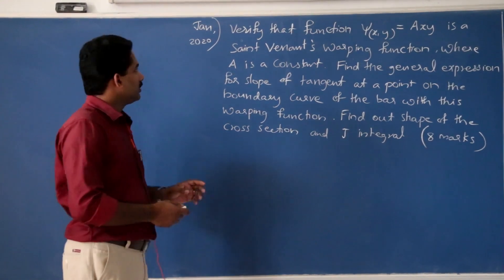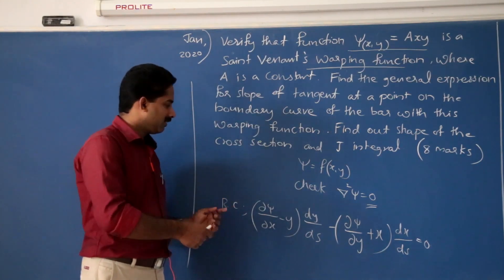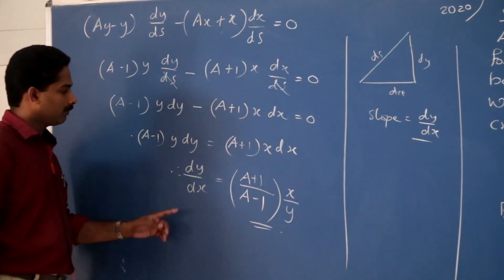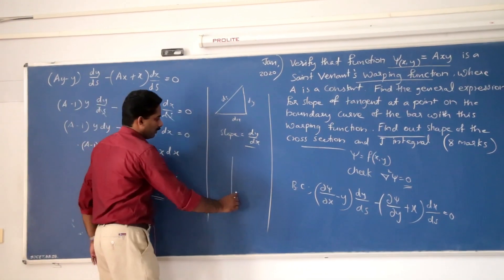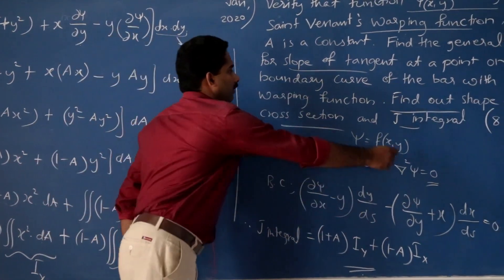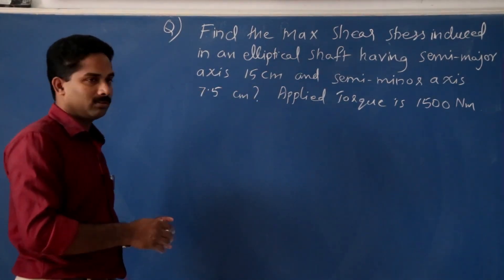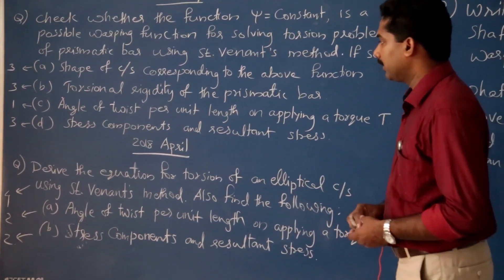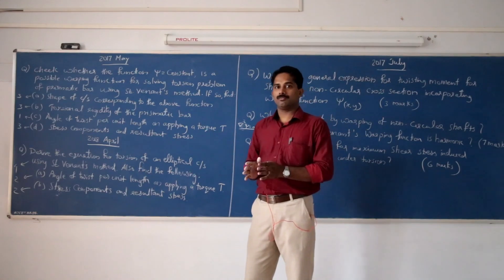KTU I ME202 I AMOS I University Questions I Module 5 I 2020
Previous university questions of the course AMOS of Kerala Technological University for B.Tech Mechanical Engineering.